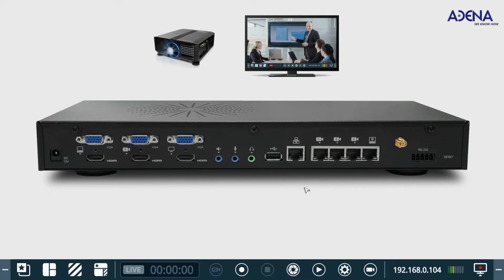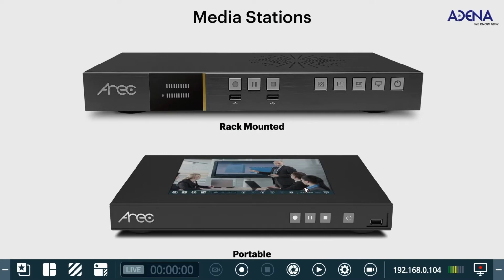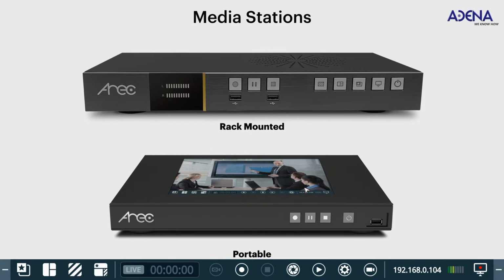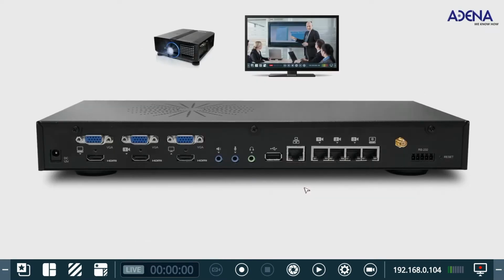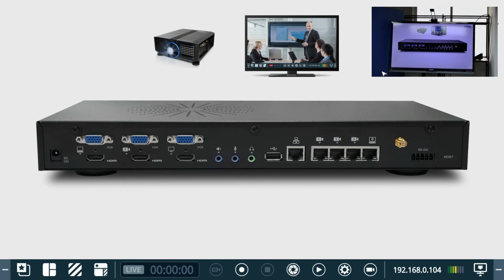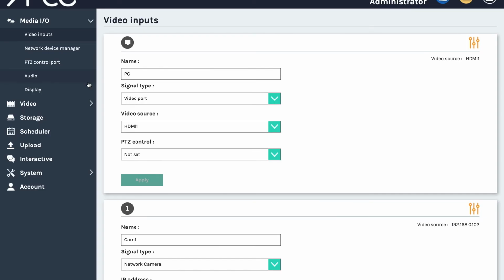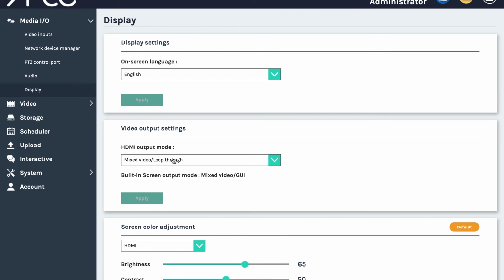5. Video Output of the Media Stations and Loop Through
You can obtain additional information from ADENAcademy - Level A, Lesson 7